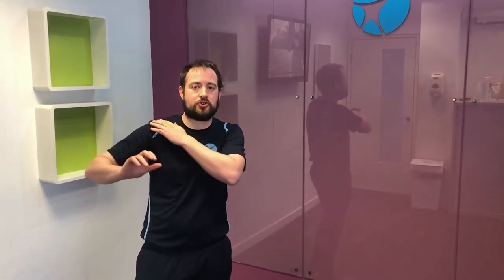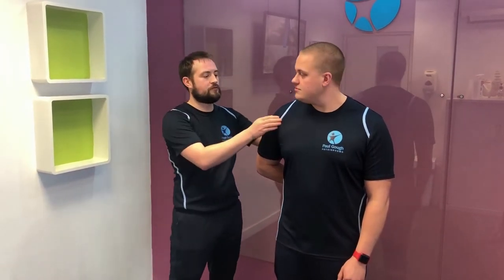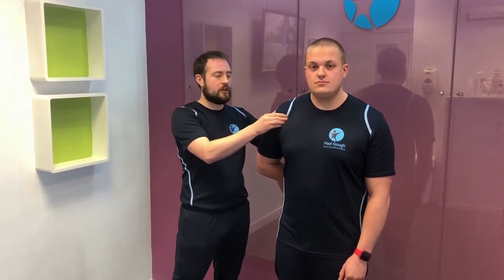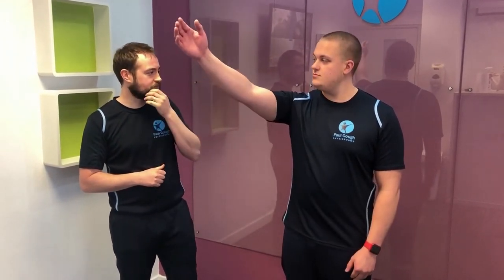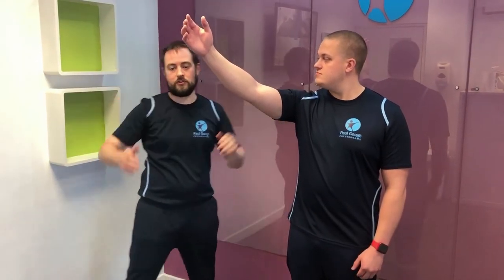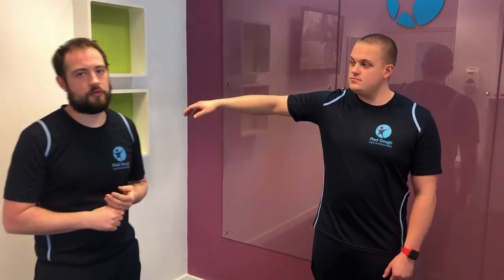Most Common Shoulder Problem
In this video, Jonny and George discuss the most common shoulder problem that we see in our clinics.